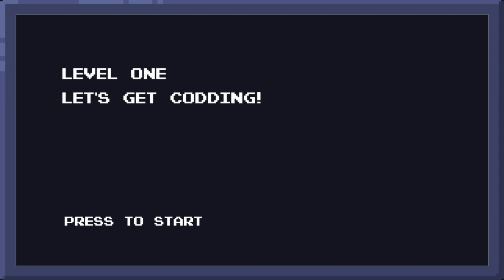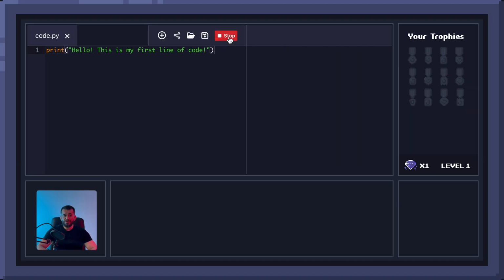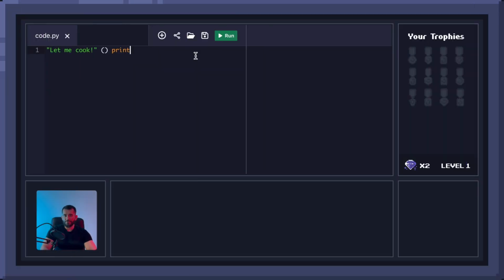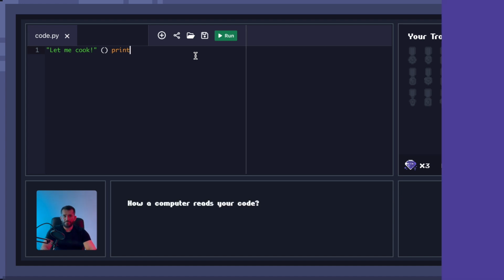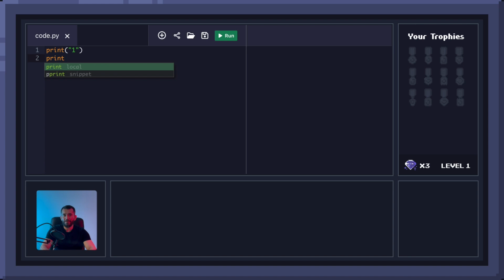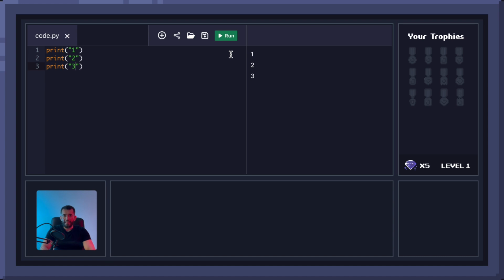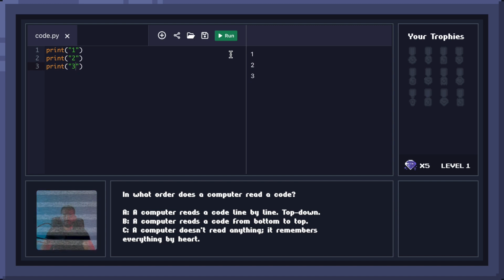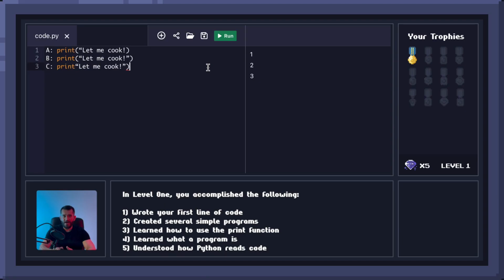Python for Beginners, Level One: Let’s Get Coding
Welcome to Level One, and let's get coding!

In this lecture, you will write your first line of code.

Take the quiz here and share your score in the comments section